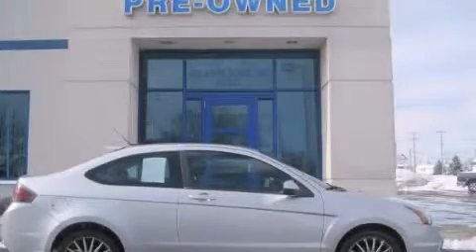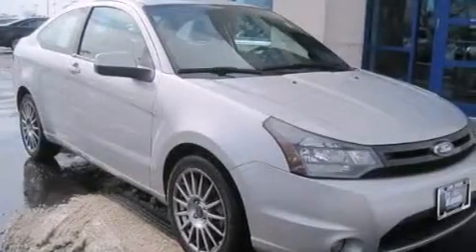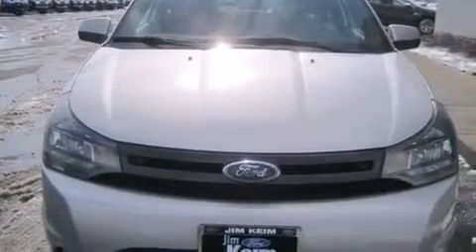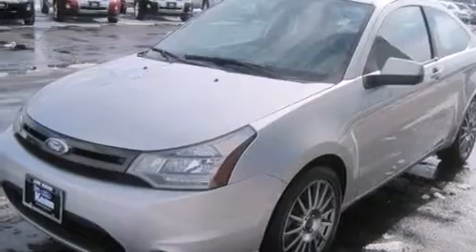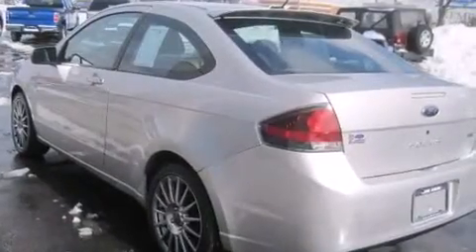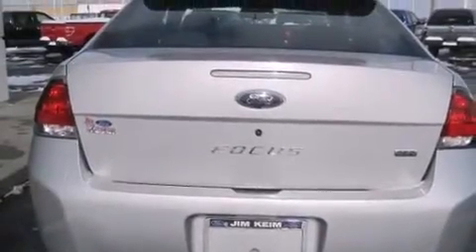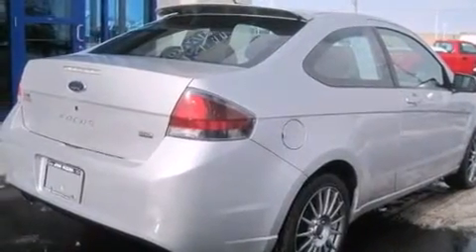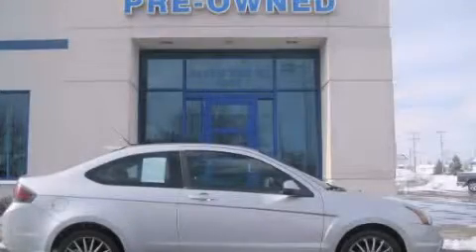2009 Ford Focus Columbus OH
Year : 2009
 Make : Ford
 Model : Focus
 Engine : 2L 4-Cylinder
 Trans . : manual
 Exterior : Brilliant Silver Metallic
 Miles : 101,094
 Interior : Charcoal Black

 2009 Ford Focus Columbus OH